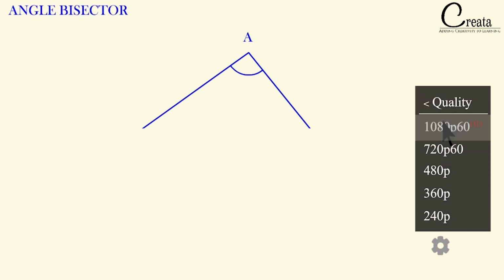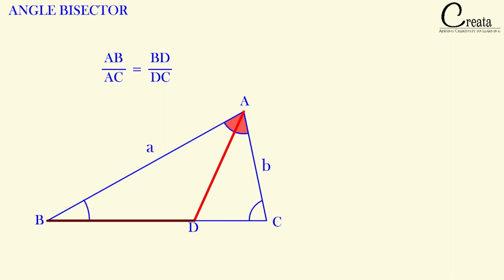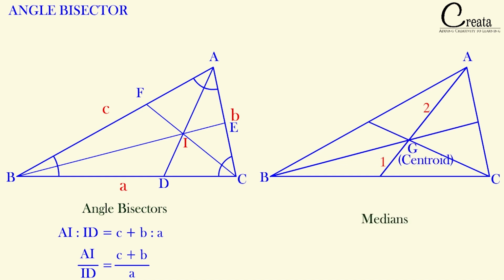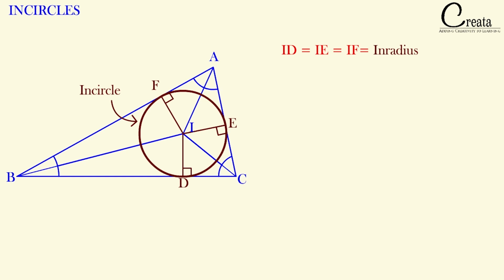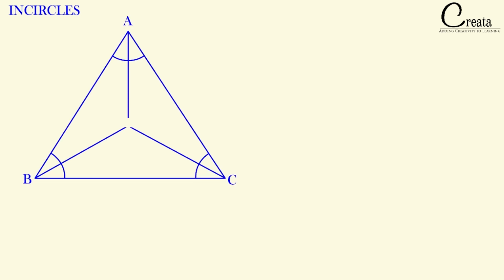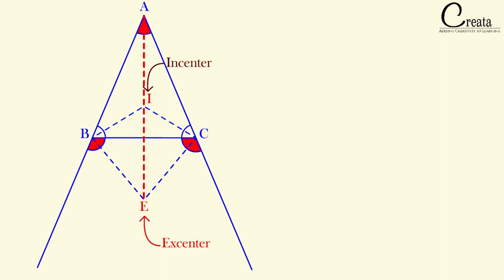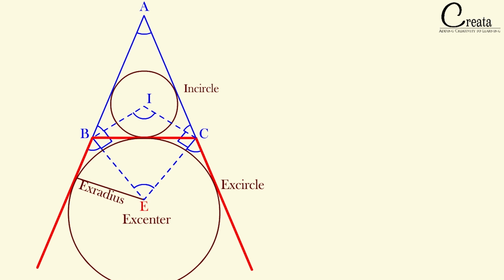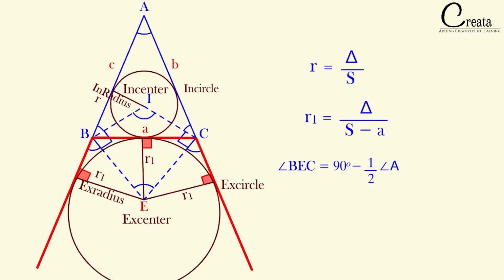Summary of Angle Bisector, Incircle and Excirle of Triangle | Angle Bisector Series | CREATA CLASSES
This is the 8th video of the Angle Bisector series.

This video includes the Summary of Angle Bisector, Incircle and Excirle of Triangle.